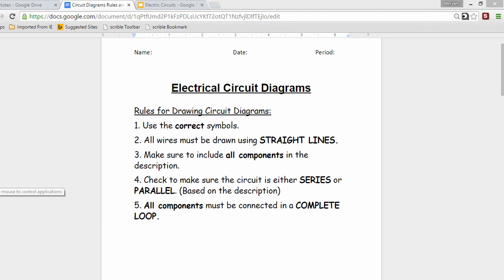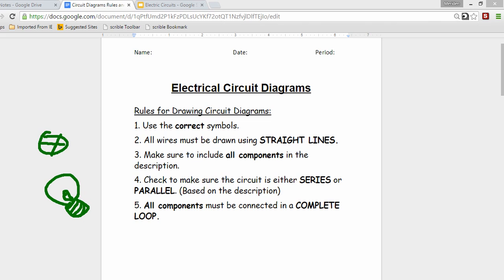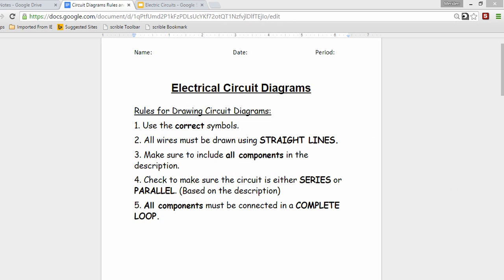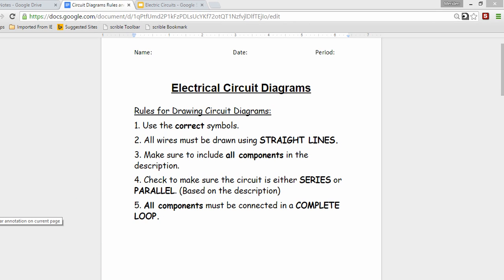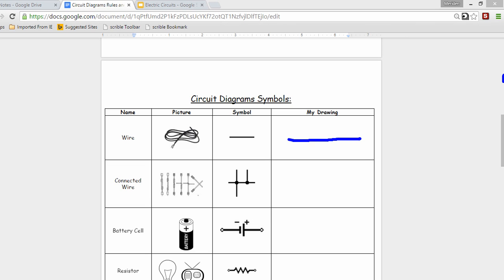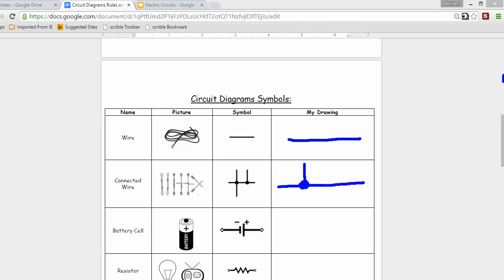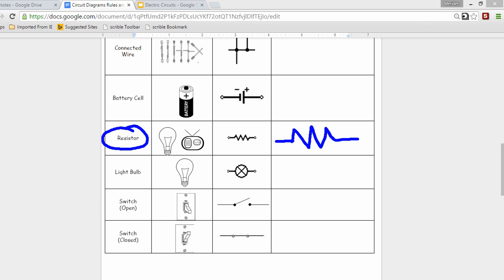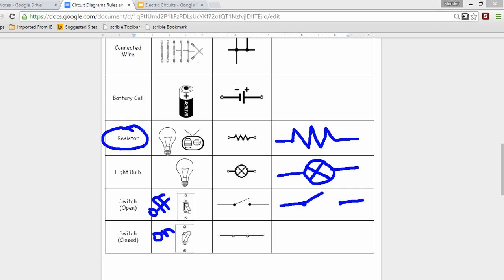Drawing Circuit Diagrams